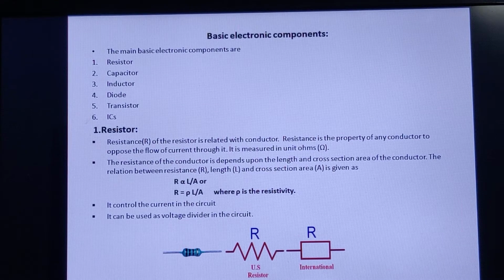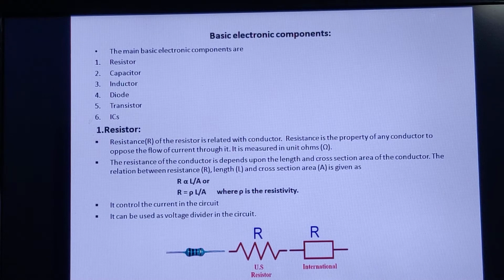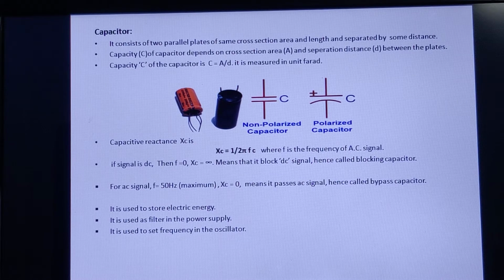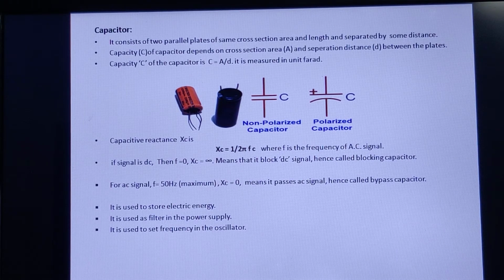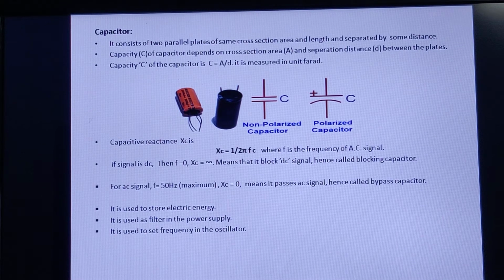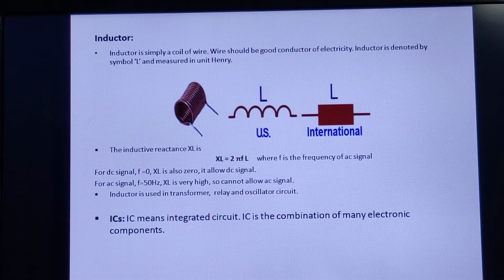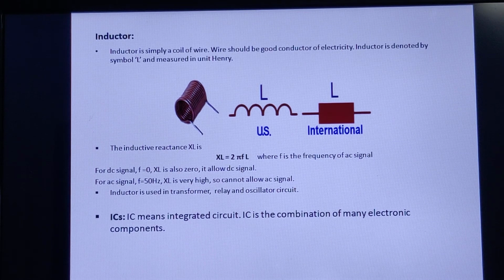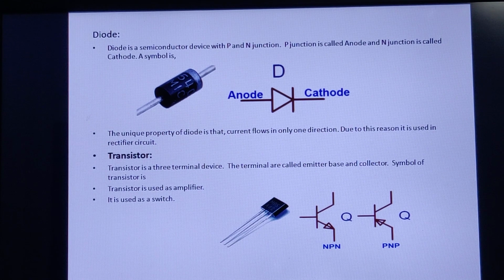S.Y.B.Sc Electronics (sem-3 2020) Introduction to basic components L-2